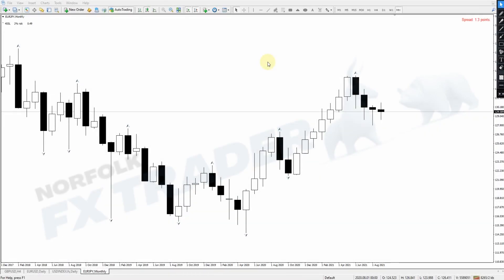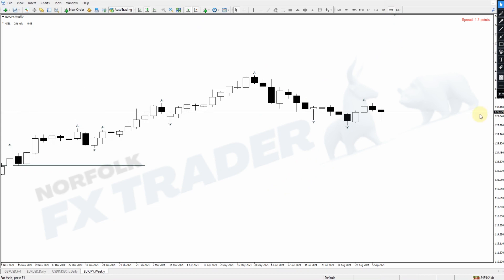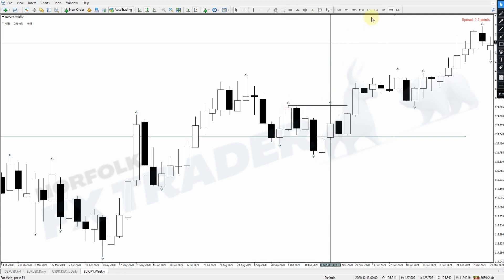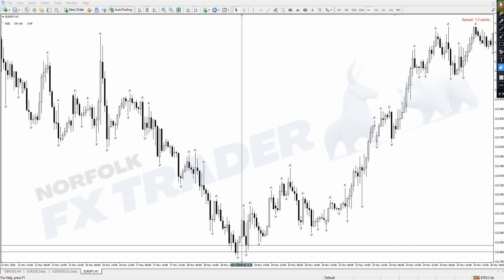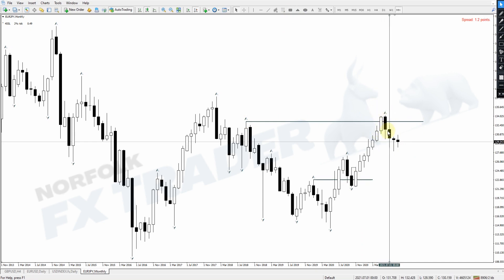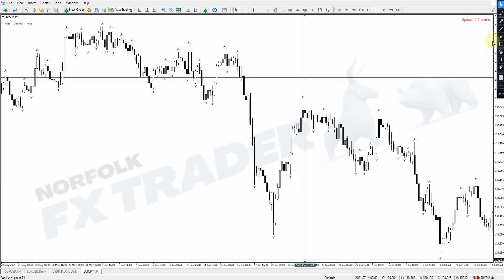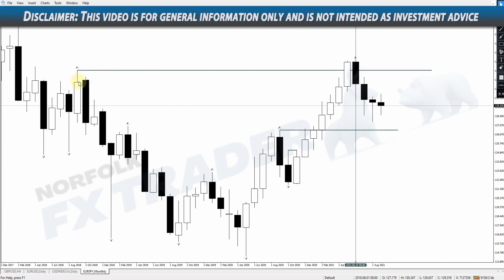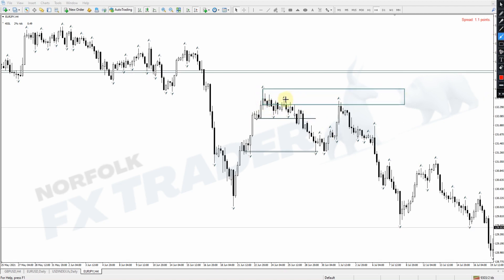PROFITABLE Supply And Demand Trading Strategy - Using Multiple Time Frames!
🚀 Master Trading in 90 Days – Start Now!

🚀 Profit From Your Next Trade – Join the Workshop!

In today's video, I show my profitable supply and demand trading strategy using multiple time frames...

10X your risk to reward when applying the use of multiple time frames and reversals. This one concept will help to increase your profitability in your trading.

Increase your risk to reward with multiple time frames - in this forex trading tutorial video I show you how to incorporate multi time frame analysis into your trading strategy.

Make sure to watch this entire video, to see how I use multiple time frames on a step by step approach, with pin pointing reversals with what you have learnt with supply and demand in this channel.

Once you understand the concept of trading multiple timeframes, and the use of multiple time frame analysis. Then your risk to reward ratio in trading Forex will change forever!

⏱️⏱️VIDEO CHAPTERS⏱️⏱️
00:00 - Why using multiple time frames with reversals works
01:19- Applying market structure breaks on multiple time frames
04:49- Increase your risk to reward with confirmation entry
07:10- How to trade reversals against the trend
13:03- Entry of a 1-minute time frame to 10X your risk to reward

Jonathan